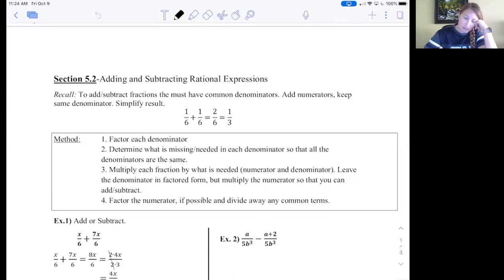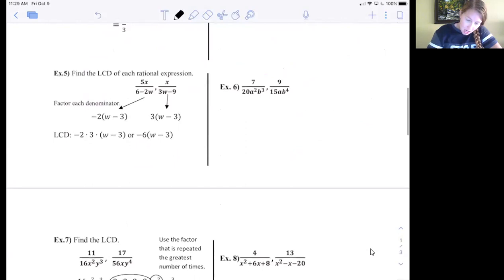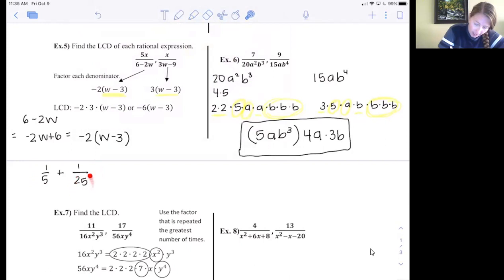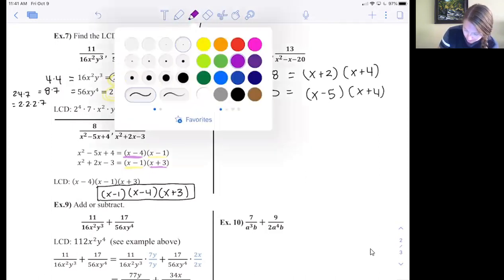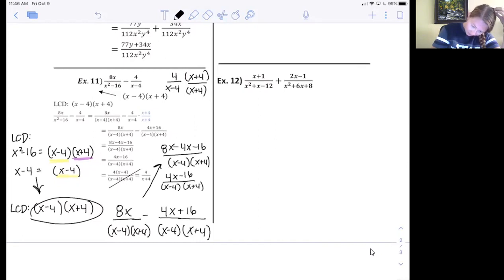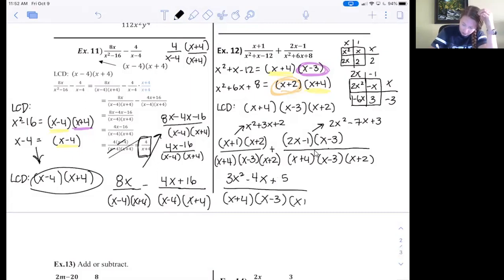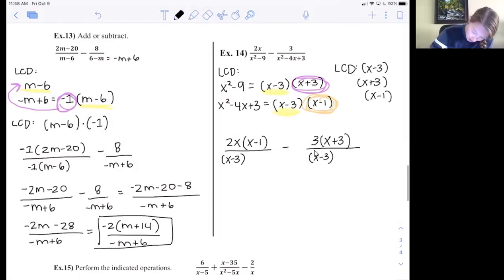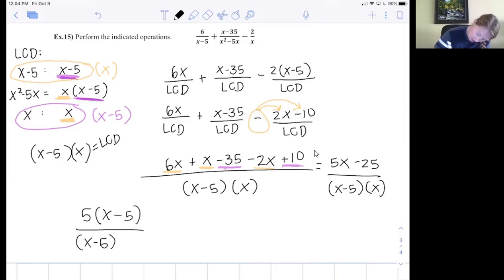5.2 - Adding and Subtracting Rational Expressions